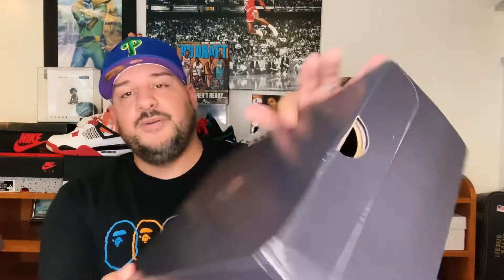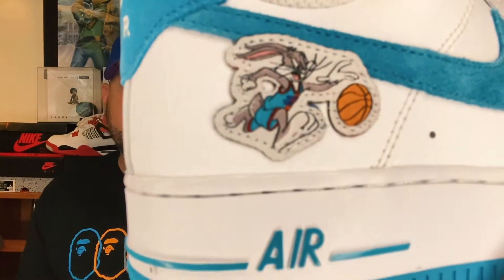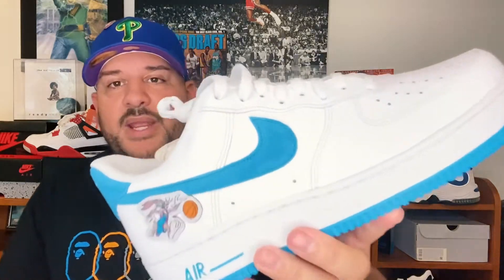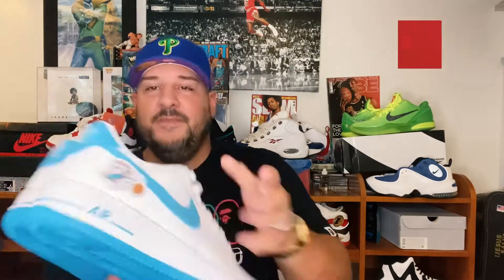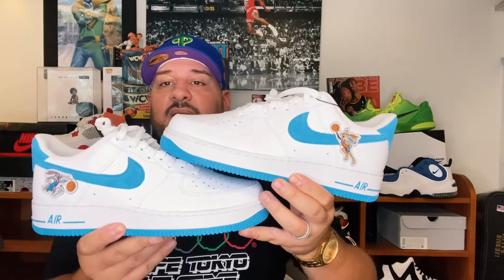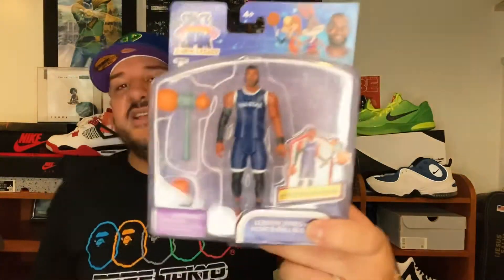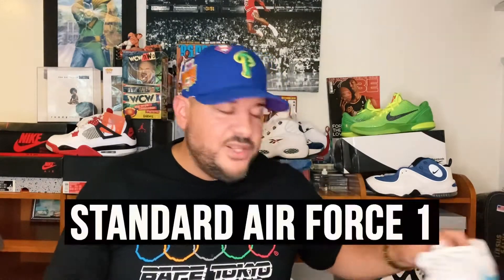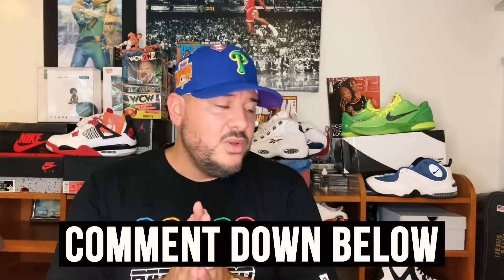NIKE AIR FORCE 1| SPACE JAM | REVIEW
Review of the air force 1 “Space Jam”